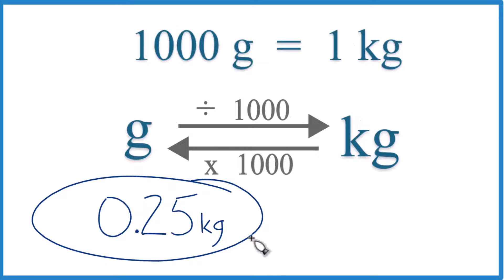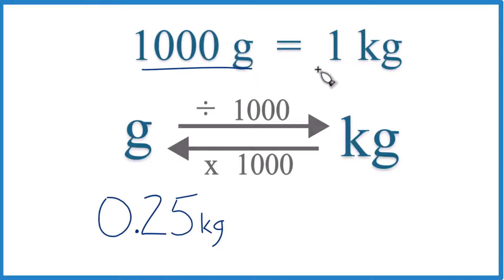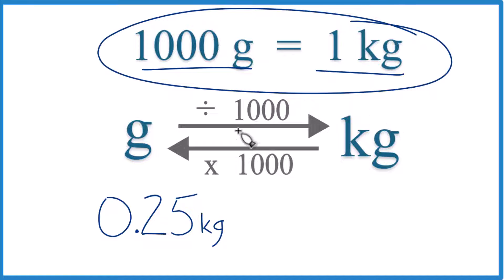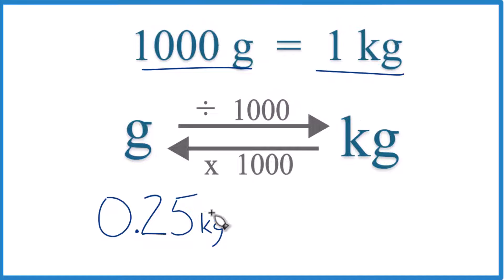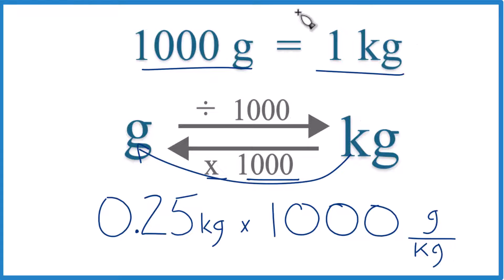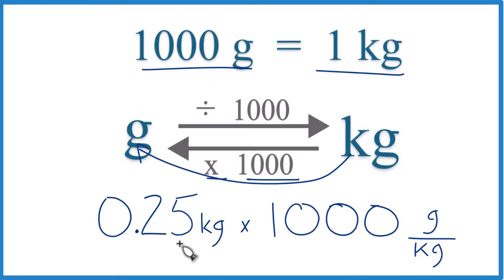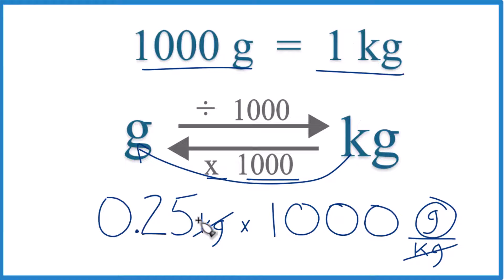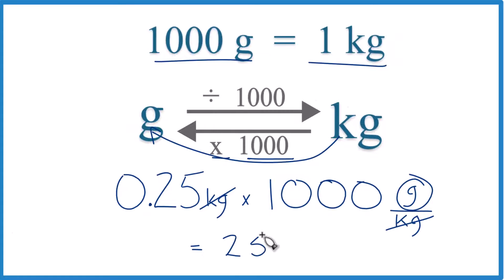How to Convert 0.25 Kilograms to Grams (0.25kg to g)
To convert 0.25 kilograms to grams (0.25kg to g), you use the conversion factor that 1 kilogram = 1000 grams. Since a gram is 1000 times lighter than a kilogram, you multiply the number of kilograms by 1000 to convert to grams.

Steps for conversion:

Start with the amount in kilograms, which is 0.25 kg.
Conversion calculation:

0.25 kg multiplied by 1000g/kg equals 250 g.
So, 0.25 kilograms is equal to 250 grams. The key step is multiplying by 1000, using the conversion factor that relates kilograms to grams. If you set it up correctly, the kilograms will cancel out, leaving you with grams.